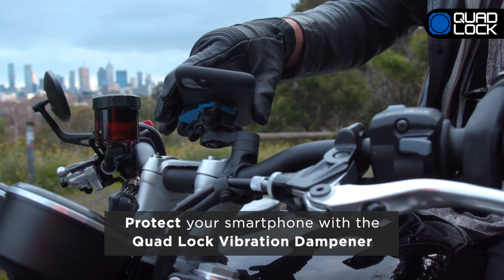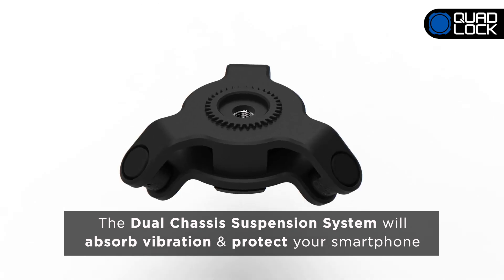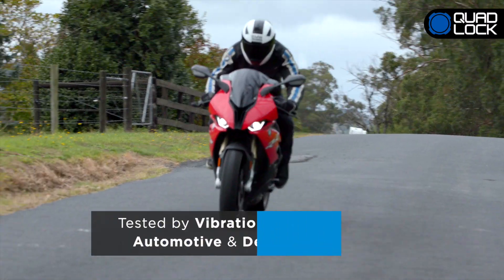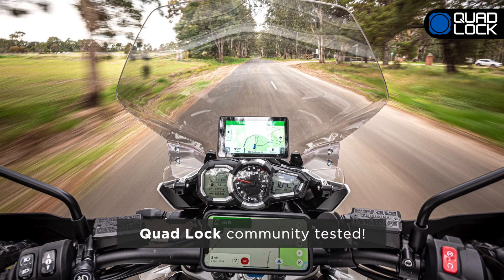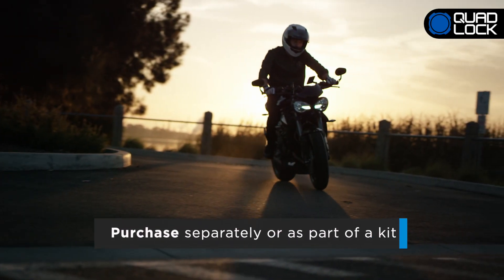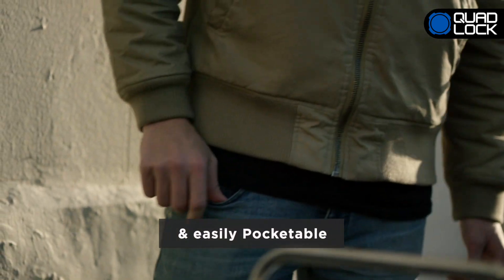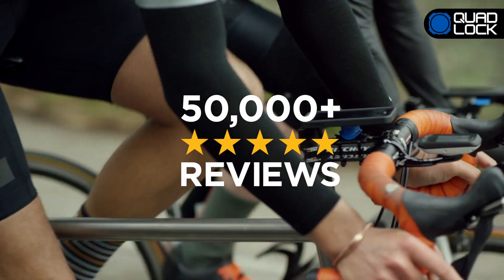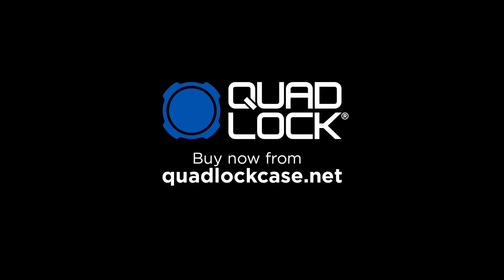Making Quad Lock vibration dampener a success with Annex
Vipac constantly pushes boundaries through technical expertise, innovation, and creative solutions to help our clients solve their engineering challenge. Our collaboration with Annex Products has resulted in the launch of the Quad Lock vibration dampener for mounting mobile phones on a motorcycle.

Our engineers built confidence in the new product’s design and performance via an accelerated life test, which led to a successful user trial by Annex involving hundreds of participants across 34 countries.

Need a hand with an engineering challenge, or getting some testing done?

(Video provided courtesy of Annex Products Pty Ltd)